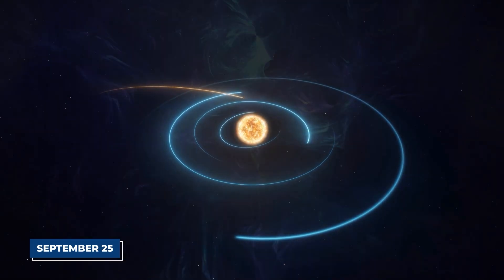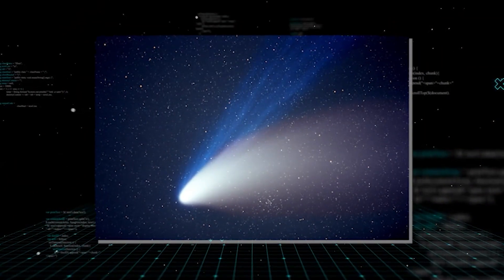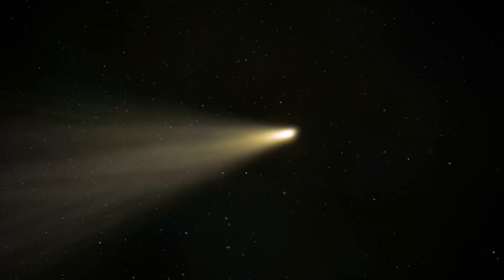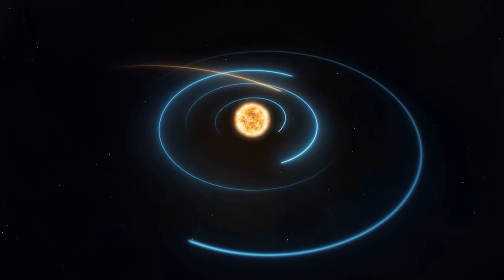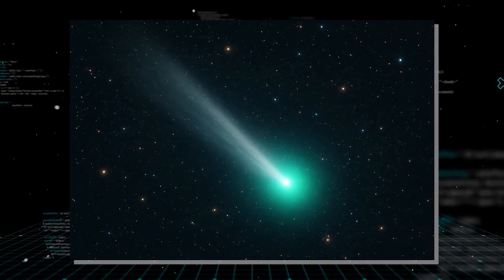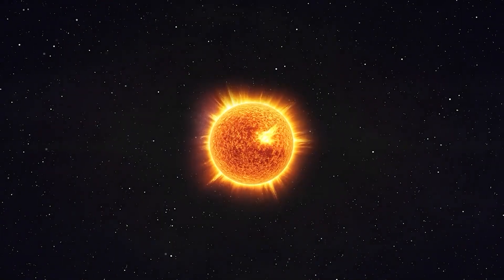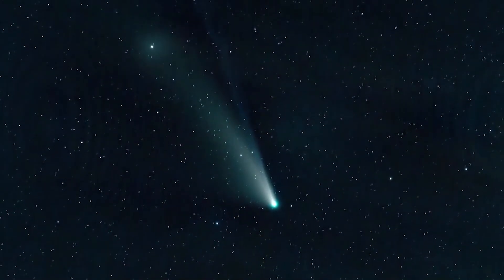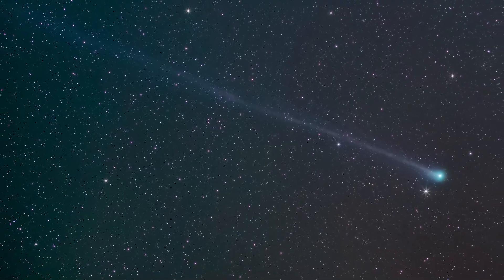3I/ATLAS Is Generating Propulsion From Its Gas Cloud… Scientists Fear Alien Control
On September twenty-fifth, a colossal wave of solar plasma, a coronal mass ejection, slammed into an object surrounded by a gas cloud half the size of the sun. But it didn't shatter. The object, known as 3 i atlas, held its ground. This wasn’t the first time it had faced our sun’s wrath and won. Now, a wild new theory is emerging from the shadows, suggesting this interstellar visitor isn't just surviving our sun’s fury. It's harnessing it for propulsion. And the most shocking part is, some scientists fear its movements aren’t random at all, but are guided by an alien intelligence.